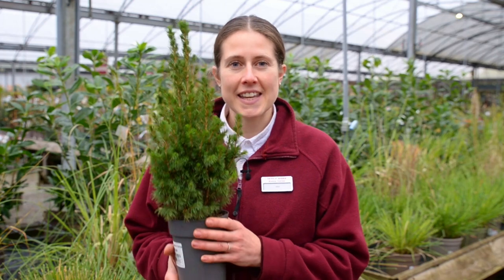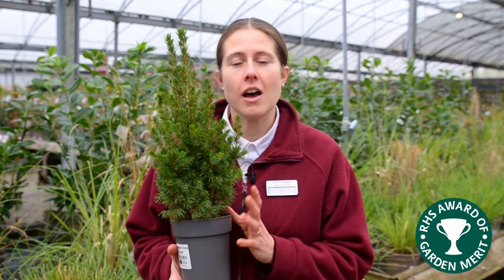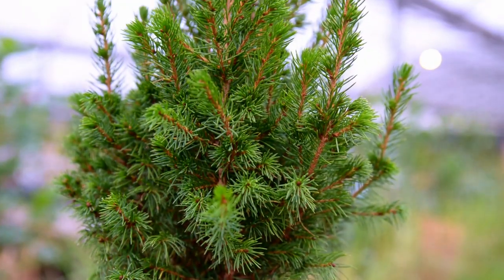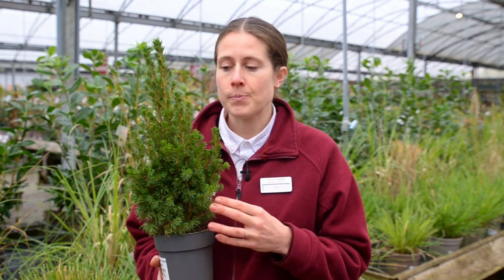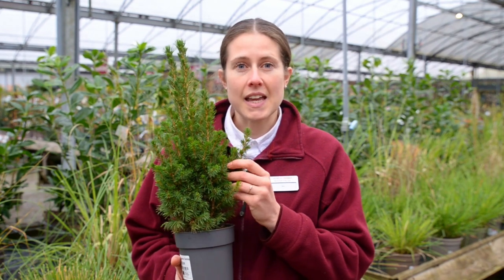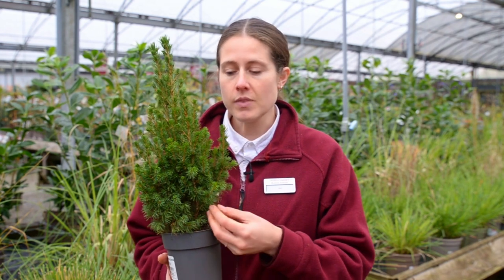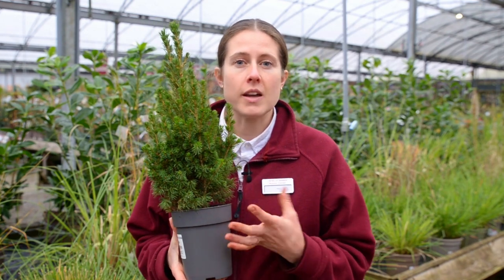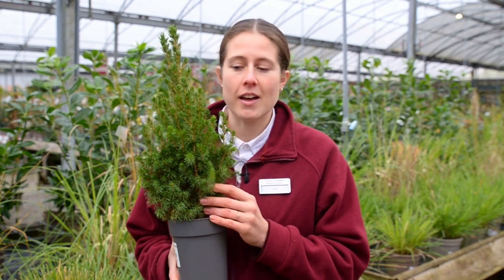Plant of the Week - Picea glauca 'Conica'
Alex presents this weeks Plant of the week, Picea glauca 'Conica'. A compact, cone-shaped, dwarf evergreen conifer, it boasts delicate light green needles that mature into a subtle bluish-green hue.